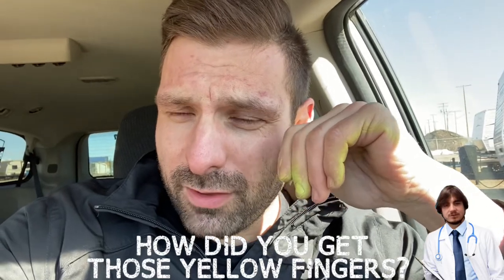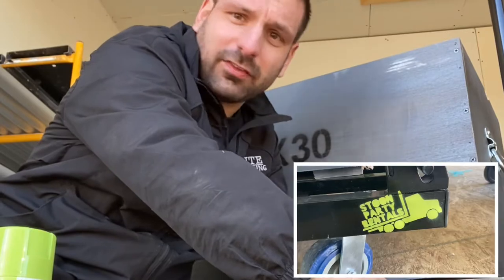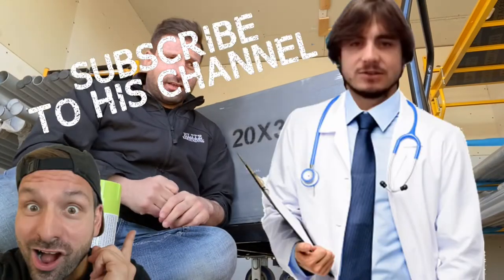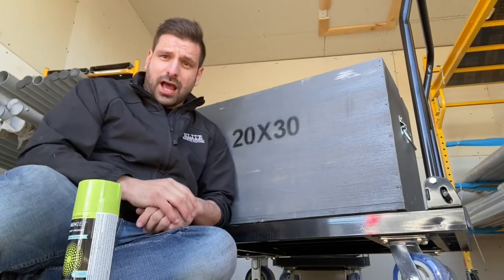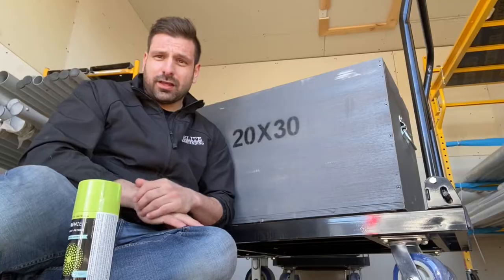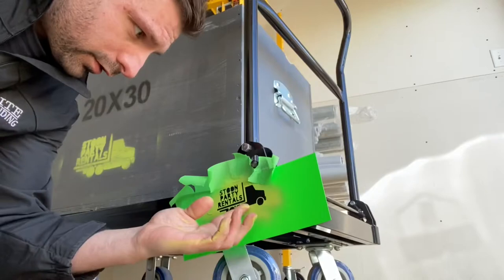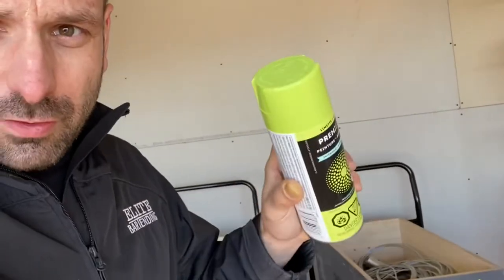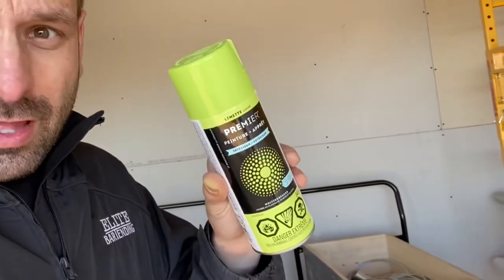Branding Your Party Rental Business - DIY Cricut Spray Paint Stencil With Card Stock Tutorial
I created awesome stencils with my cricut that I use to brand items for my party rentals business. There is also a tutorial kind of mixed in with the video so you can see the process that I use to get from start to finish.

3. Once You Make The DIY Photo Booth Learn How To Market Them